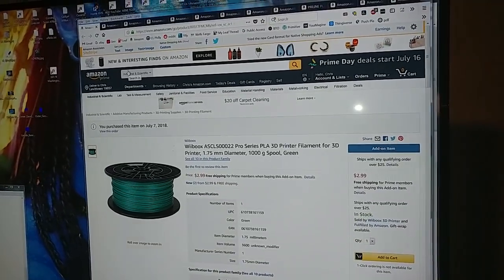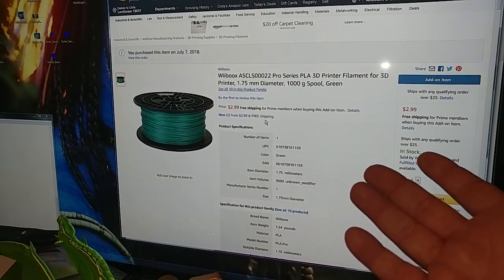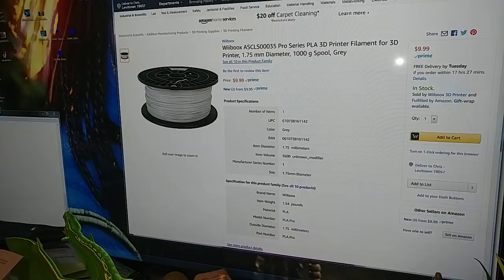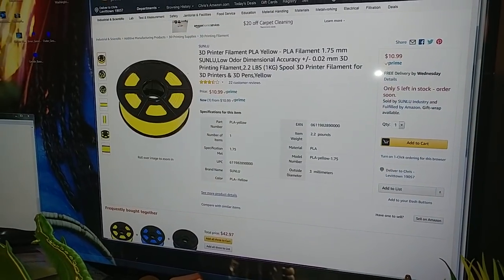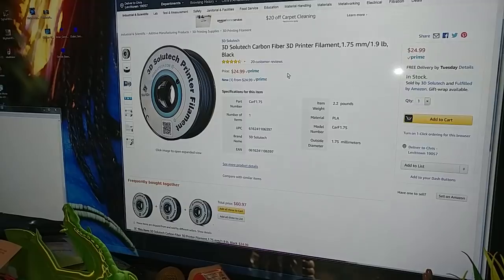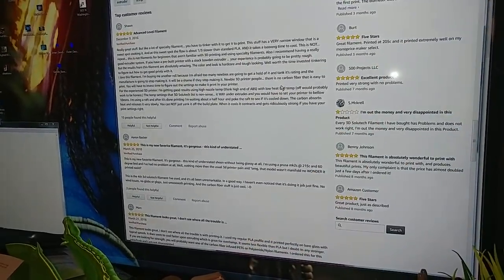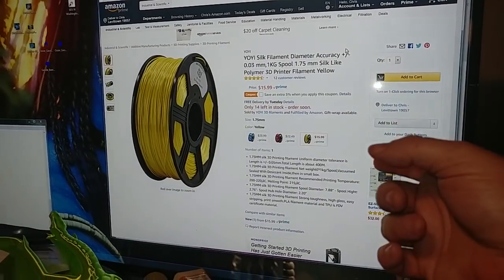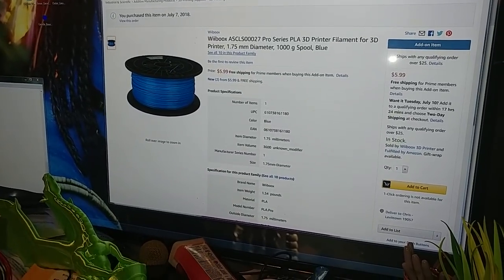T3DP Filament Alert 2018-0708 Stupid Cheap PLA $3 a kg will last minutes of not seconds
1kg Blue $5.99 GONE
1kg White $2.99  GONE
1kg Green $2.99  GONE

Folks those are not Typos. you are reading them numbers right.

one catch. these are "add on" prices. your order has to total $25 or more not counting tax etc..

If these last 5 minutes I will be impressed so don't be surprised if they go poof really fast. I bought 28 rolls. :-)

$10 a Kilogram PLA

Purple GONE
Grey GONE
Orange GONE

AnyCubic Brown PLA $10.56

SunLu Yellow PLA $11

Priline Pink $11

Carbon Fiber PLA 3D Solutech $25
says 1.9 pounds so sounds like 800gram (still amazing price for carbon fiber)
MIGHT be same LENGTH of PLA as normal 1kg as its 30% carbon fiber which is lighter than PLA
I also trust the brand. one of my favorites.

YELLOW Yoyi SILK PLA (the shiny stuff) $16
that is unusually low price. normally $21 to $28 a kilo for silks.

TPU

7 Colors of TPU 1kg $20 to $21 not bad
but black is $19 which is pretty cheap for TPU

ABS

Ziro ABS (NOT PLA) ABS $9
Couple other colors $9 to $11

Sunlu Skin ABS ABS ABS $10

Vilarox ABS Yellow and Purple $10

Latest AF Links

CR-10 S5 500x500x500 Monster

Amazon $872!!

Ender 3